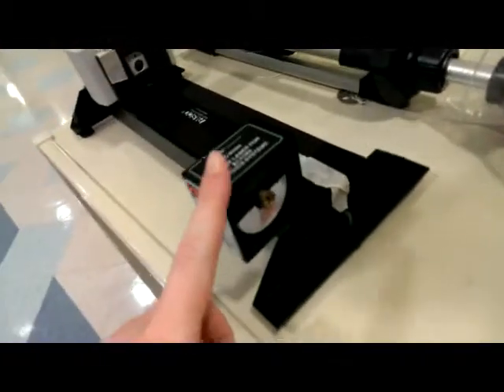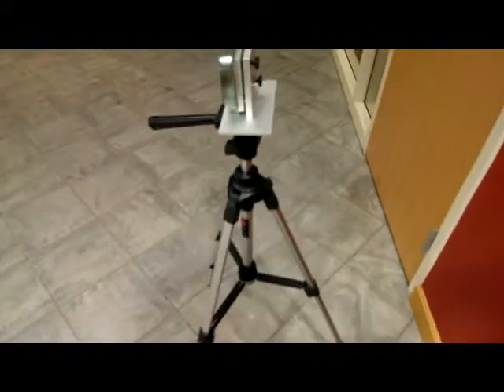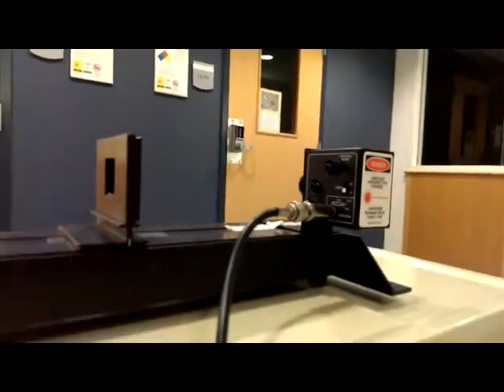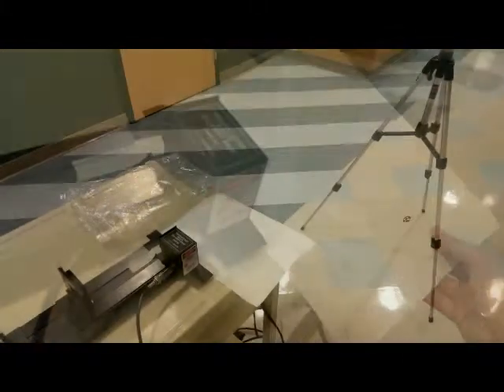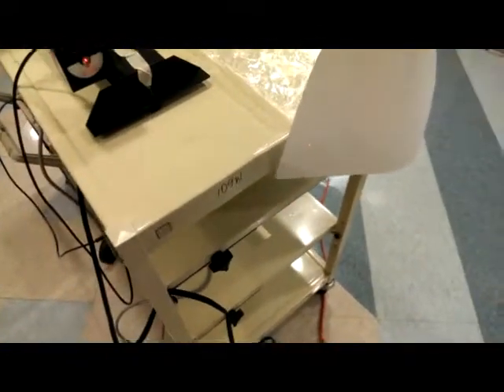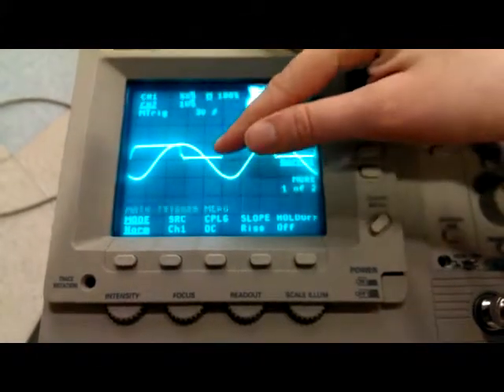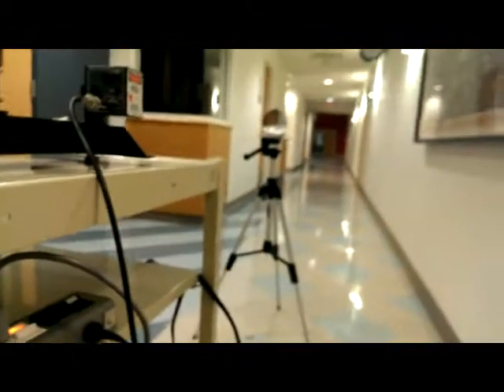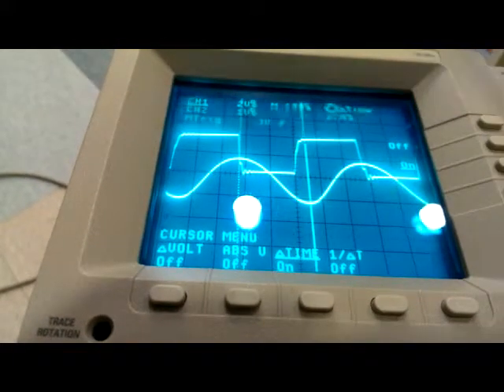Measuring the Speed of Light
Equipment set up and measurements for "Speed of light" lab